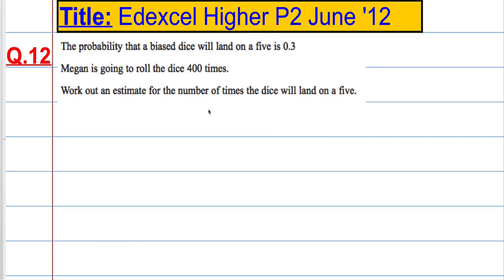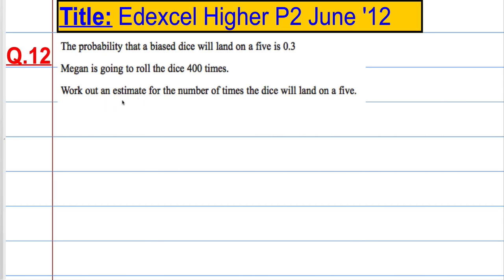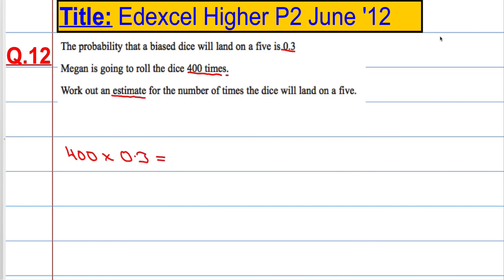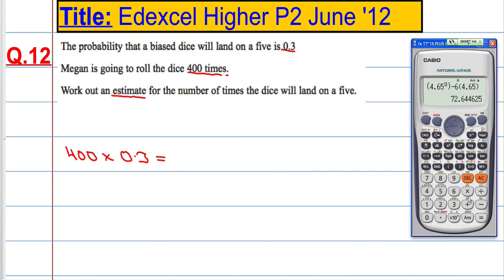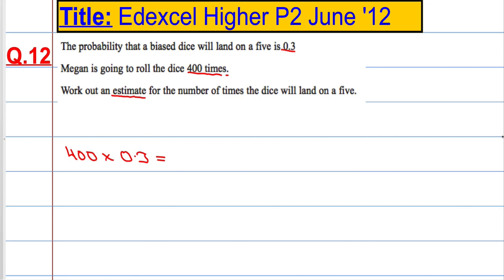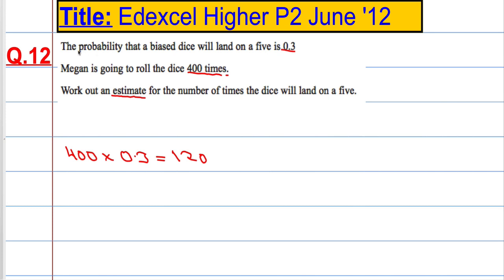Edexcel Higher P2 June 2012 Q12